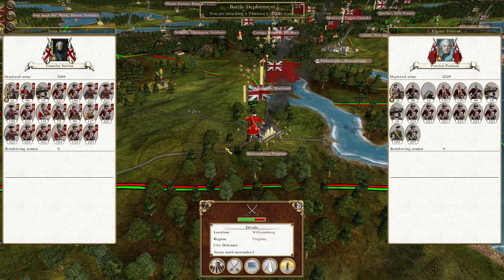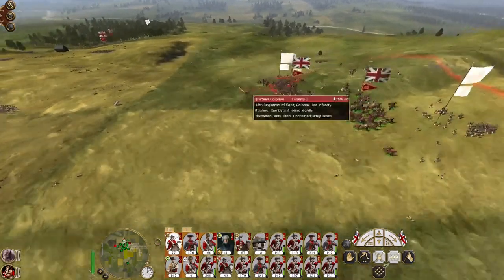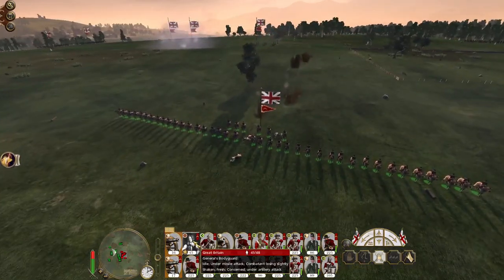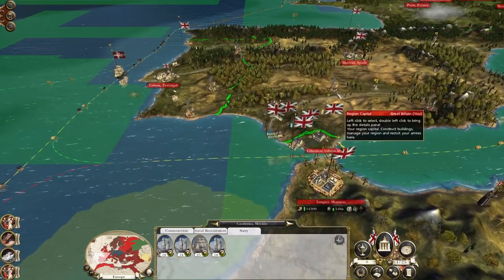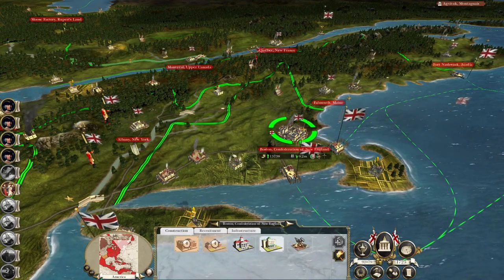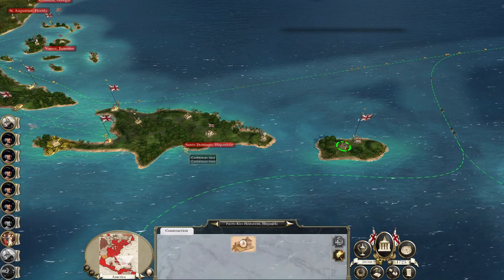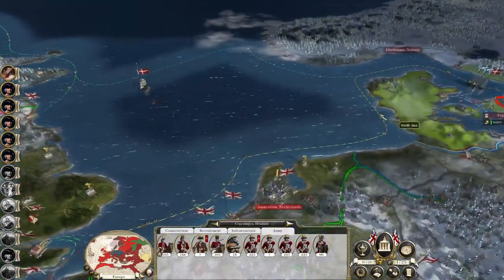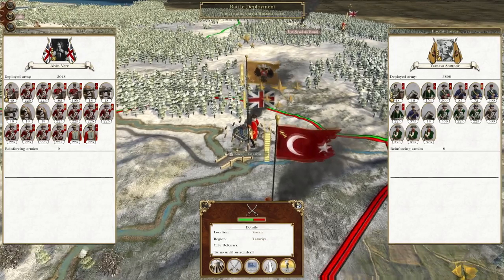Great Britain #44 - Empire Total War: DM - Bringing The Colonies Home!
Hey guys, welcome to the next episode of my Empire Total War Lets Play as Great Britain - in this episode we secure the future of our empire by bringing the Colonies back into the fold!